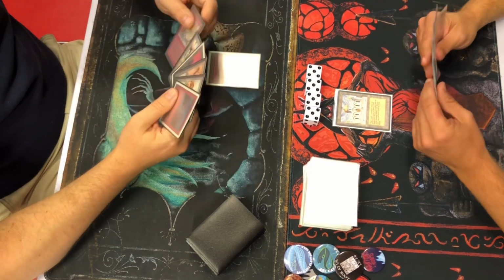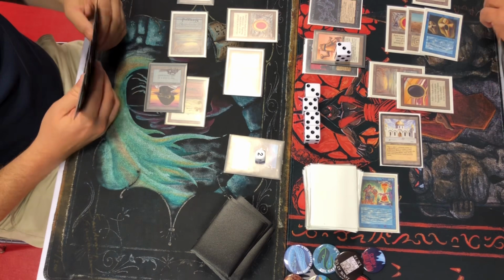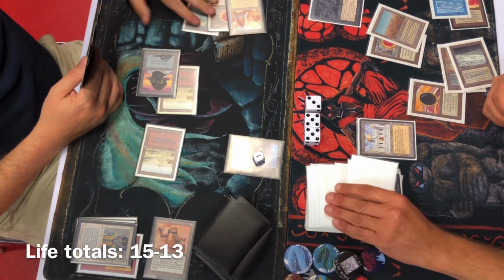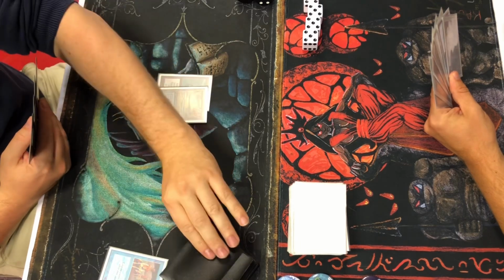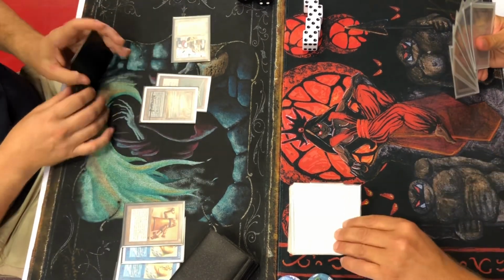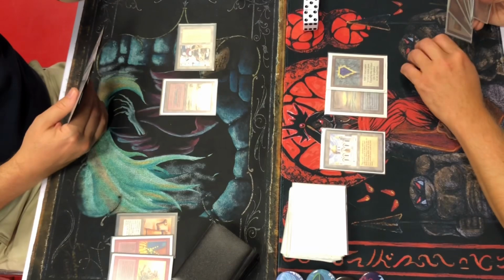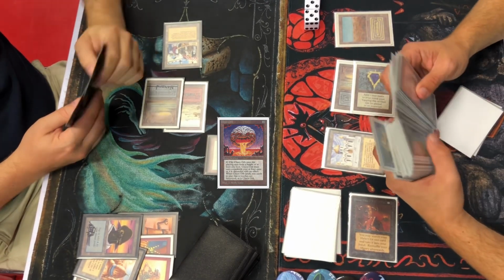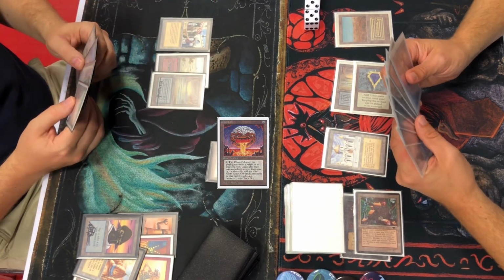192) Reanimator Vs. Skynet. Halloween special tournament match! Old School Mtg 93/94. Swedish B/R.